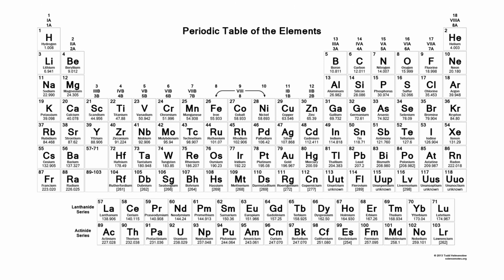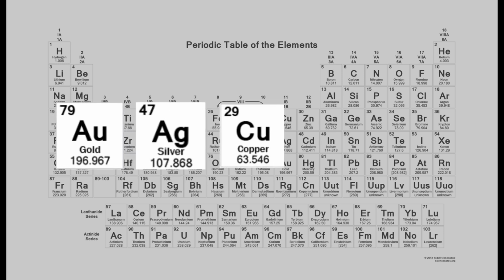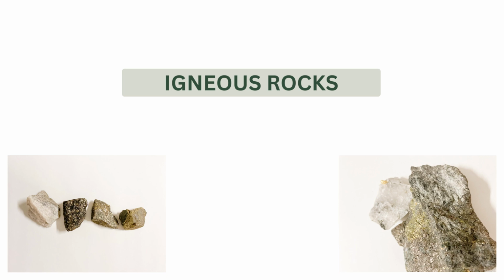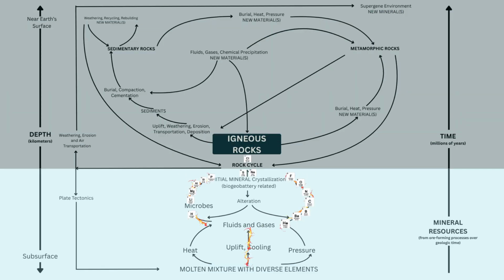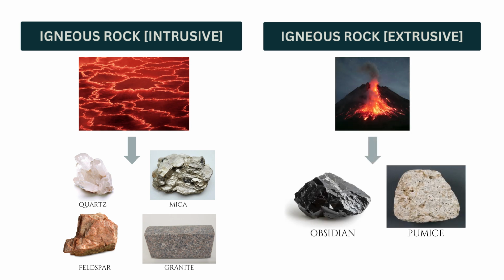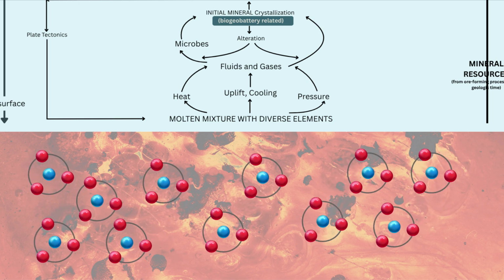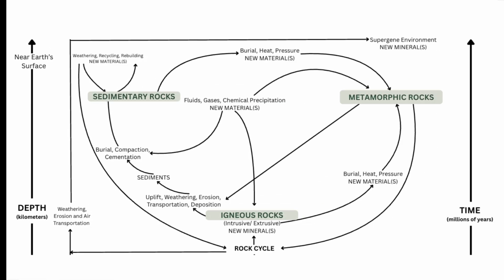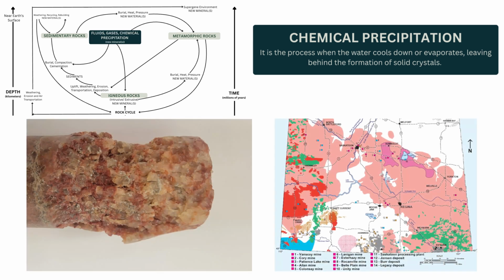Elements Minerals and the Rock Cycle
Welcome! In this video, Bruce Downing and I, Donna Beneteau, explore how minerals and elements are essential components of the rock cycle. Think about your day. What have you done that did not involve a mineral? From the formation of rocks deep within the Earth to their transformation through natural processes, we’ll show how these building blocks shape our planet and influence our everyday lives.

We would like to acknowledge the following sources for the images and videos used in our educational presentation. These visuals helped bring our explanations to life and were sourced from publicly available and credited platforms. Thank you to all the creators and contributors.
1. 0:00 Video of a lady picking up a rock:
2. 0:17 Image of jewellery: Image from Karen [Shruti]
3. 0:24 Landscape of the mountains and hills:
4. 0:47 Lady brushing her teeth:
5. 0:48 Woman surfing on the internet:
6. 0:50 Woman in a black dress:
7. 1:00 Periodic Table of the Elements:
8. 1:06 Images of the mineral used in the cycle:
9. 1:34 Pile of rocks:
10. 1:54 Purple chemical laboratory equipment:
11. 2:22 Magma layer of the world:
nic-plates/
12. 2:27 Crystal Structure Pattern
13. 2:33 International Mineralogical Association
14. 2:38 Calcite Mineral:
22. 2:38 Quartz Mineral:
17. 2:38 Feldspar Mineral:
18. 4:00 Image of Magma
19. 4:00 Image of Lava: Google Image Search - Image of Lava
20. 4:22 Image of the rock on the top left:
als/granite/
21. 4:27 Image of the rock on the top right
21. 4:52 Image of Feldspar: Google Image Search - Image of Feldspar
22. 4:52 Granite Mineral: Image from Professor Donna
23. 4:52 Obsidian Mineral: Google Image Search - Obsidian Mineral
24. 4:52 Pumice Mineral: Google Image Search - Image of Pumice Mineral
25. 5:29 Image of Ions: Google Image Search - Image of Ions
26. 5:28 Image of Mountains and Hills: Google Image Search - Image of Mountains and Hills
27. 5:28 Image of Microscopic Organisms:
28. 6:41 Image of Athabasca Sandstone:
29. 7:13 Image of the water and ice melting:
30. 7:13 Image of the ice cube:
h-and-refreshing
31. 7:32 Image of a Shale Rock: Google Image Search - Image of Shale Rock
32. 7:32 Image of Slate: Google Image Search - Image of Slate
33. 7:56 Image of Potash: Image from Professor Donna
34. 7:56 Image of Potash Mining Map: Google Image Search - Potash Mining Map
35. 8:10 Video of mining:
36. 8:18 Video of high-level view of cars and trucks on the bridge:
37. 8:32 Video of the cards driving: Google Image Search - Video of moving cars
38. 8:43 Vegetables and planting